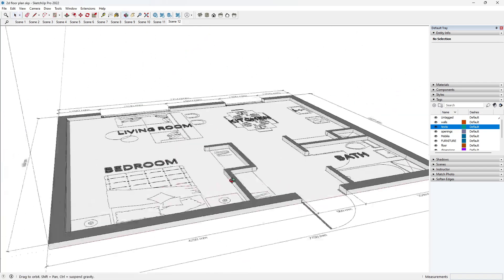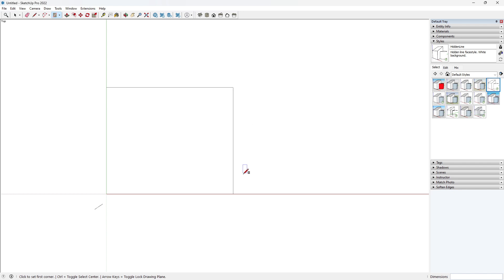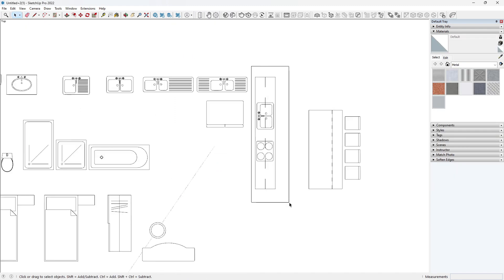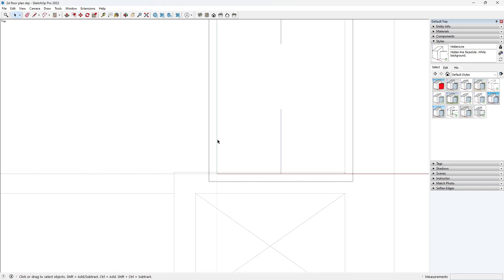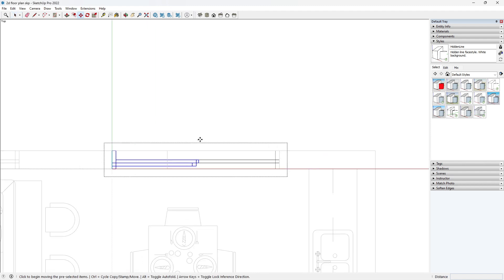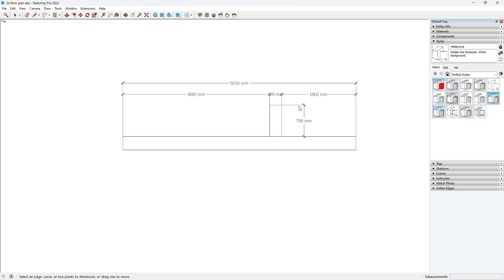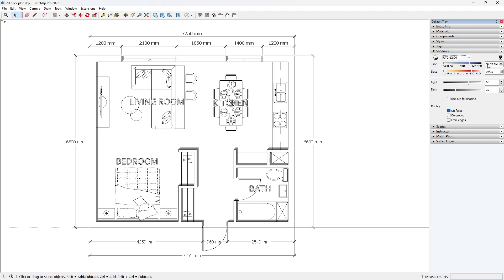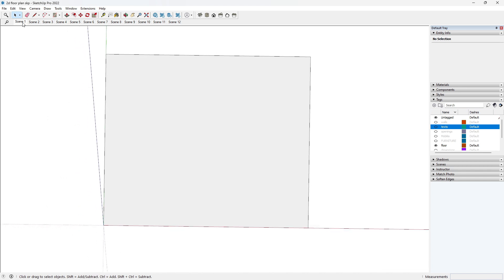Draft Architectural 2D Floor Plans with 3D SketchUp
Take your Architectural 2D Floor Plan presentations to a higher level with this drafting process on 3D SketchUp. The video provides a step by step guide on the tips and processes to produce stunning 2D floor plans. A reference image of a 2D floor Plan was used.

CHAPTERS
00:00 INTRO
00:24 Setting your workspace
01:04 Drawing the Walls
03:35 Creating Openings
04:14 Adding 2D furniture assets
09:06 Adding Dimensions
10:31 Adding Texts
11;42 Adding Final Touches
14:14 Final Result

FOR MORE UPDATES, FREE 3D FILES, LINKS AND COMMUNITY SUPPORT,

Join Prodesign Community on